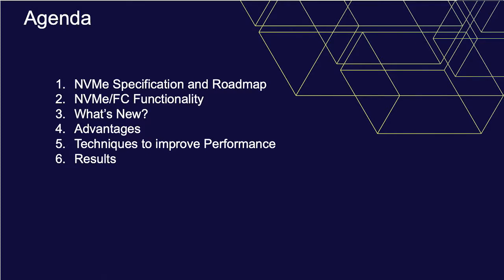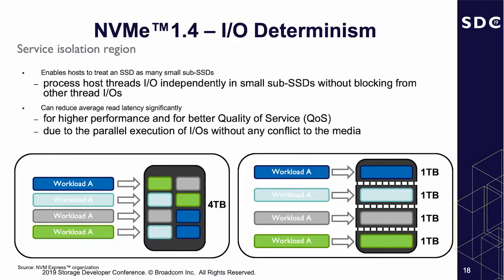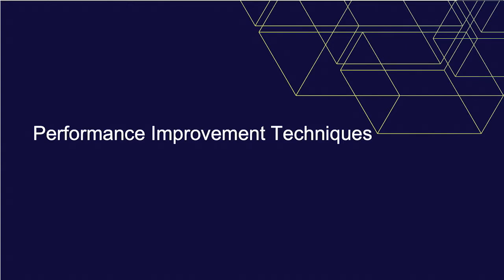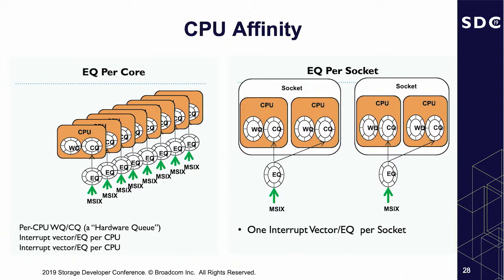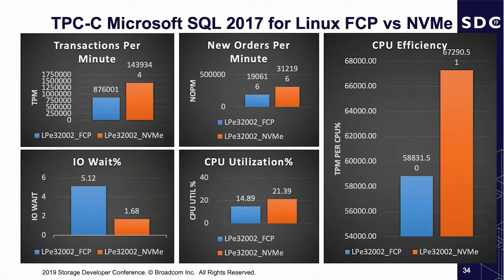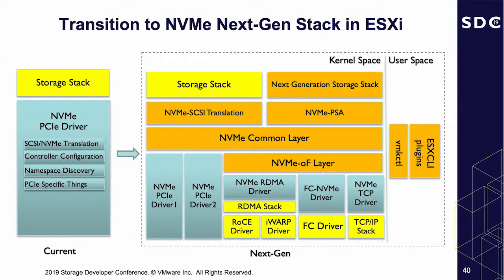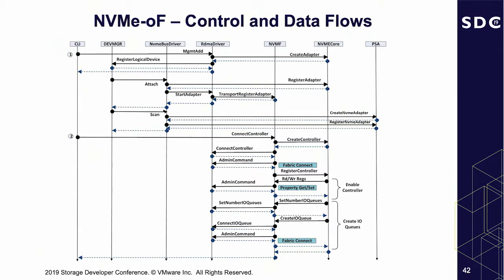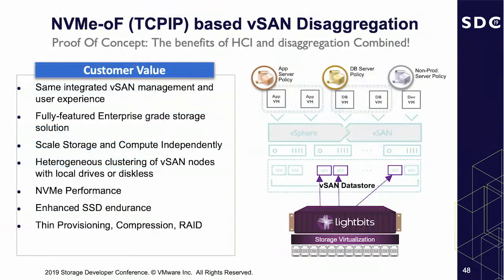Achieving Scalable High Performance for NVMe FC (SDC 2019)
Discuss the challenges of achieving scalable 5M+ IOPS on Storage with ultra low latency (~10uSec Round Trip). New workloads and Storage Class Memory (SCM) are demanding a new level of IOPs, bandwidth, and driver optimizations in Linux for storage networks. Discuss per-core WQs,   hardware parallelization, interrupt handling, and shared resource management that are needed to achieve very high performance.

Presented by Jayamohan Kallickal, Master Engineer, Broadcom